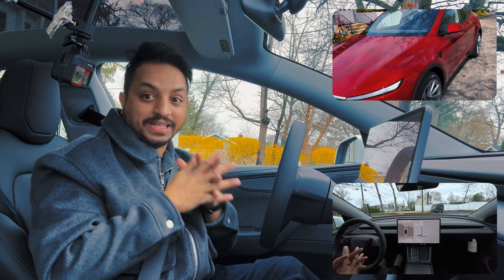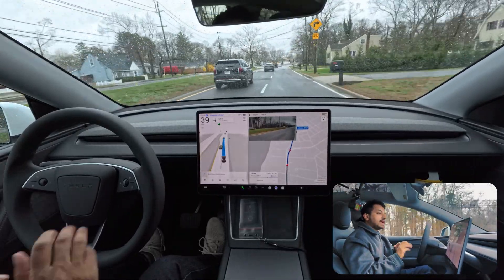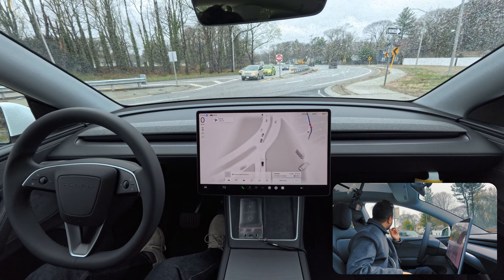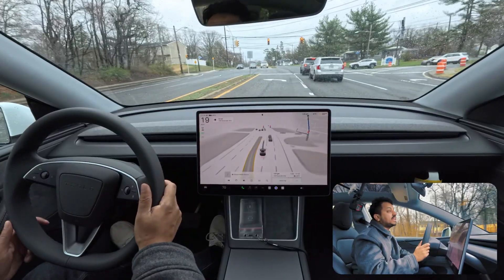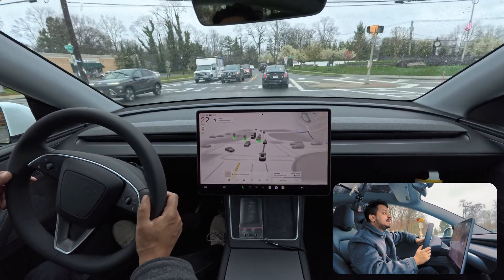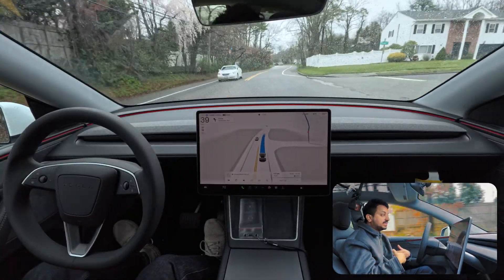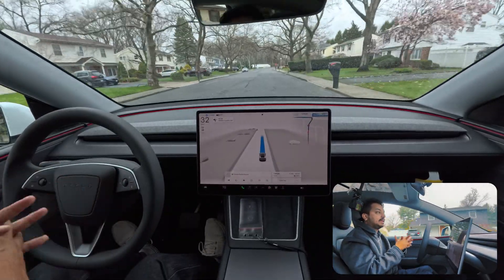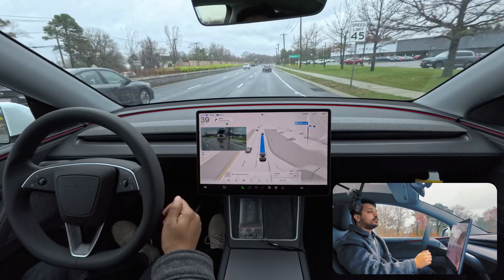How FSD Performs on 2026 Tesla Model Y?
Witness the cutting edge of autonomous driving! We're putting the newly released Tesla Full Self-Driving (FSD) to the ultimate test on the 2026 Model Y. See firsthand how this latest Tesla software update navigates real roads, complex intersections, and everyday traffic. Is this the dawn of Tesla Unsupervised Autopilot? Get an exclusive look at the new FSD capabilities in action!